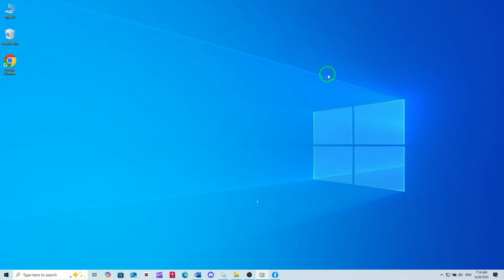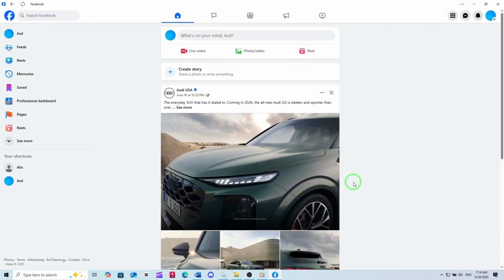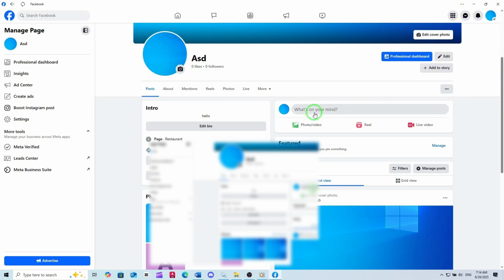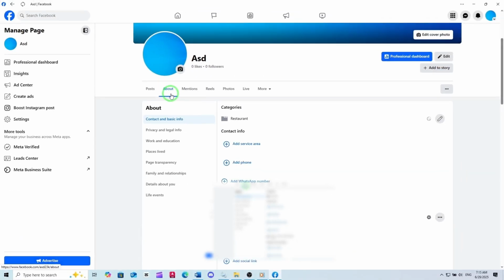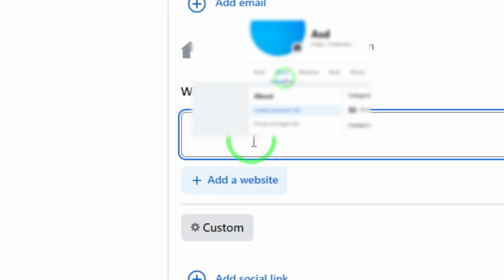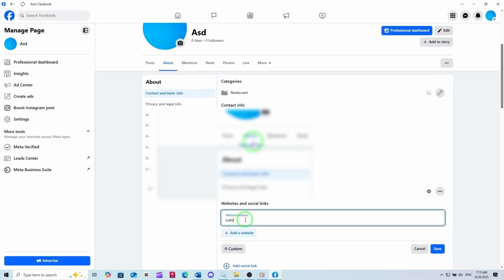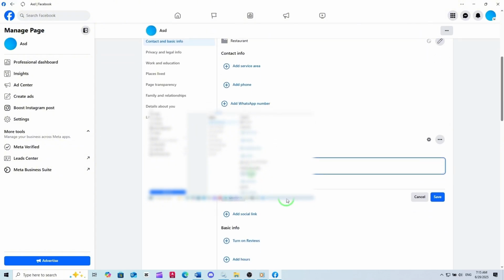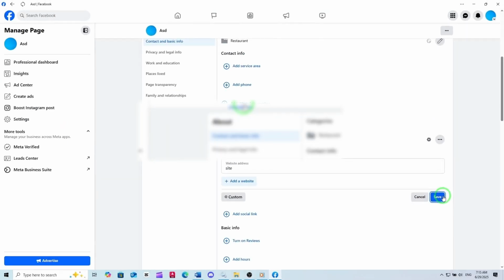How To Add Website To Your Page On Facebook App On PC (New Update)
Learn how to add a website to your Facebook page directly from the Facebook app on your PC.

1. Open Facebook app

2. Click on your profile photo at the top right corner

3. Enter to the page

4. Click on About

5. From Contact and basic info

6. Click Add Website

7. Write or add the website

8. Click Save

Stay up to date with the latest Facebook features and manage your page information quickly with these simple steps.-

Chapters:
00:00 Intro
00:12 Soultion
01:05 Outro